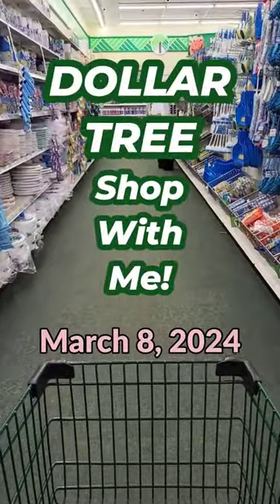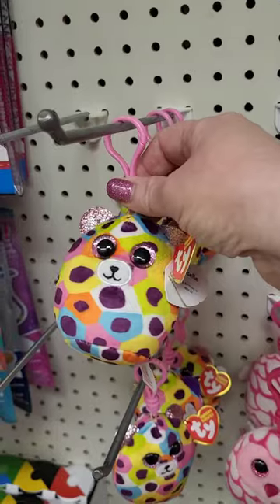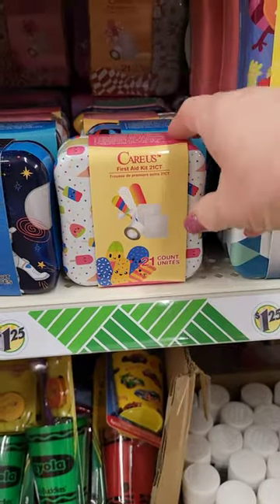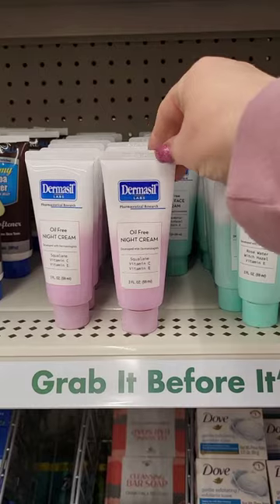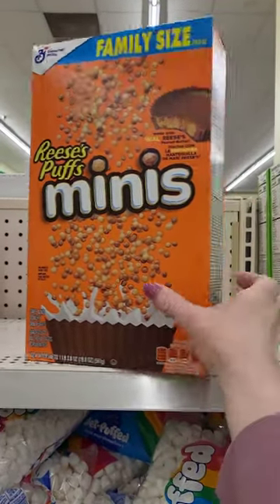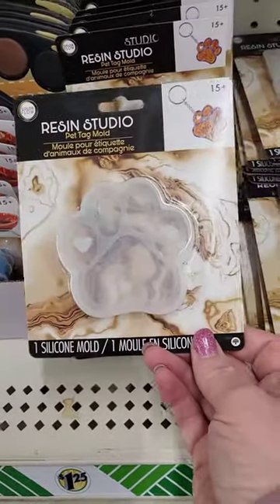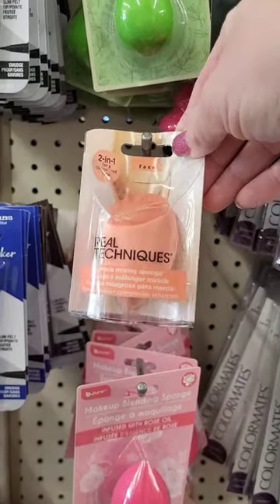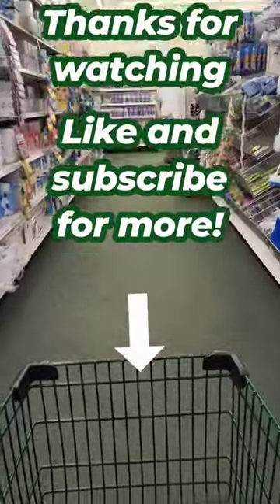DOLLAR TREE Shop With Me! York and New Oxford, PA Stores! March 8, 2024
My address:
LeighsHome